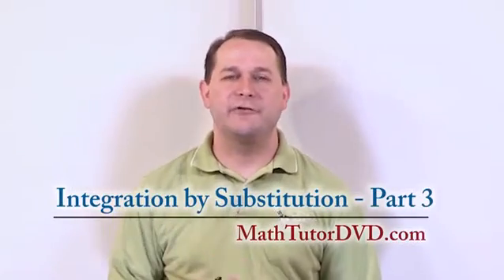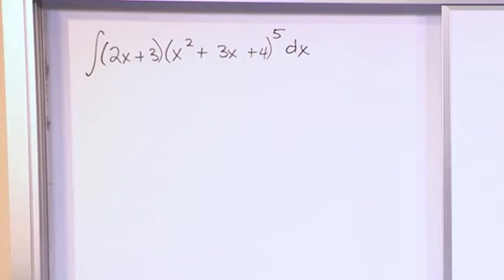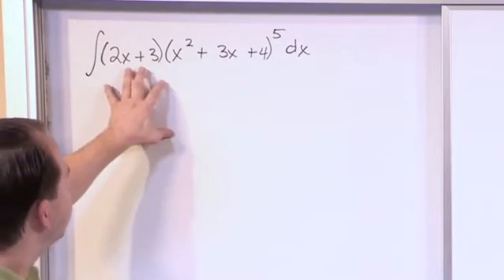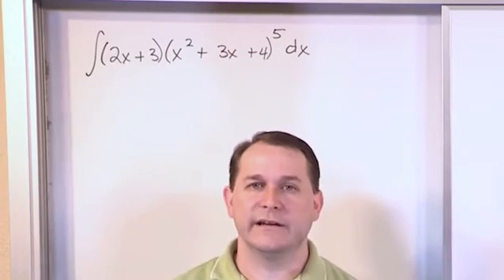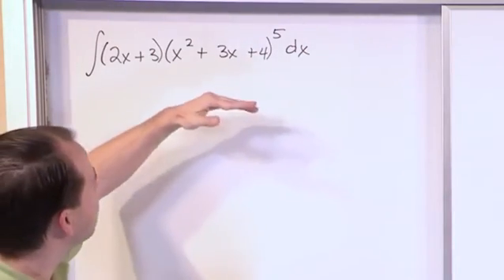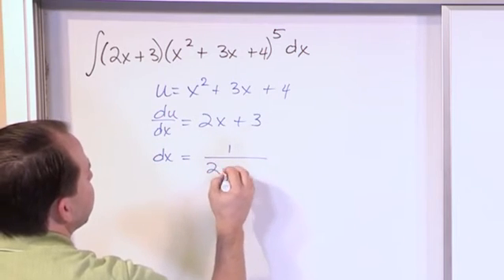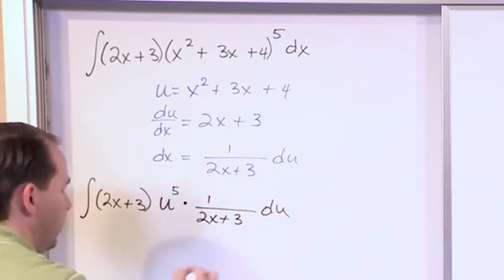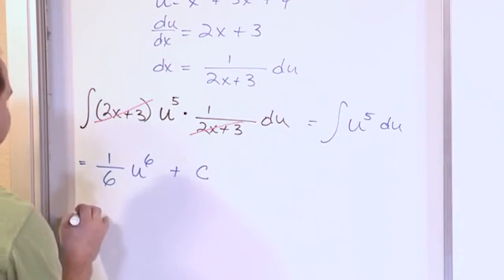Lesson 13 - Integration By Substitution, Part 3 (Calculus 1)